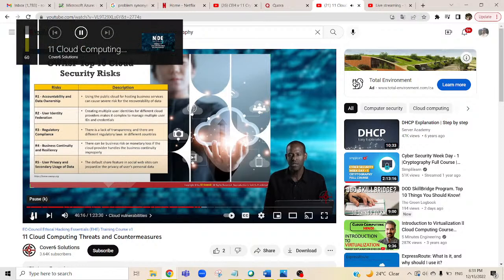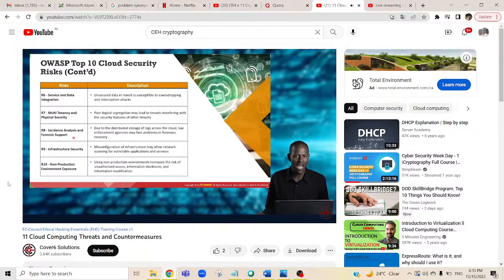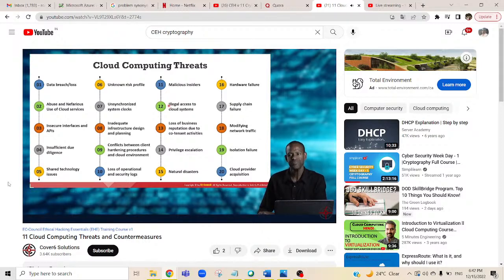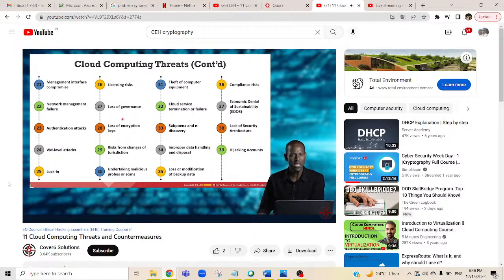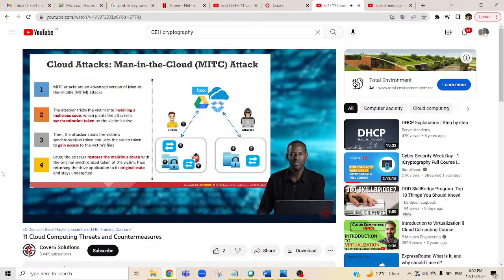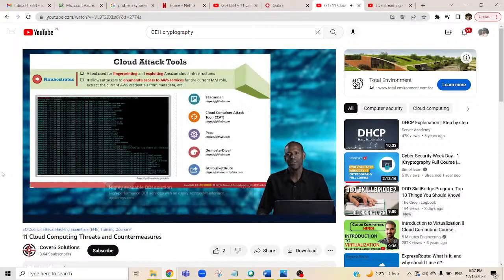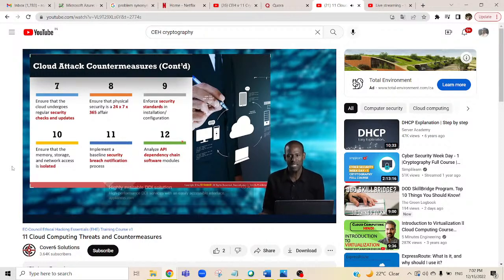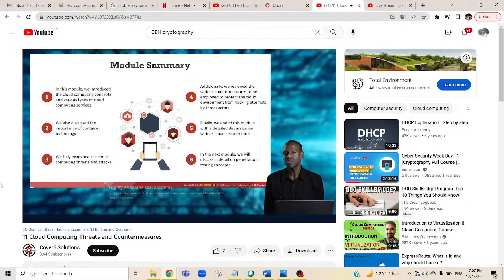CEH Cloud Computing Threats